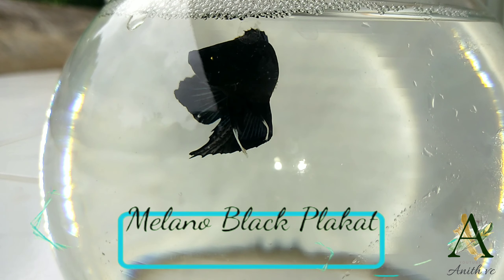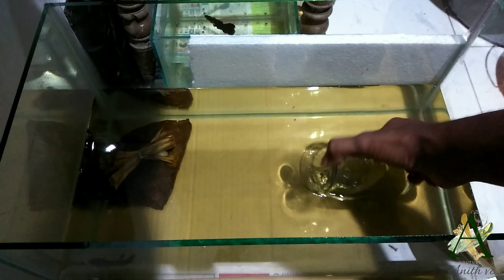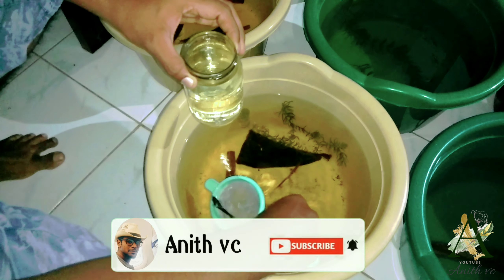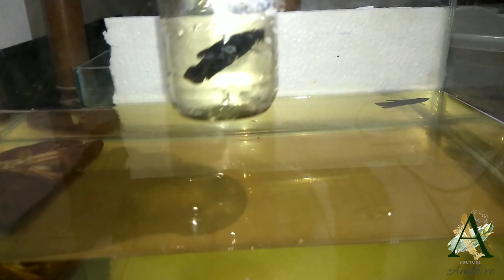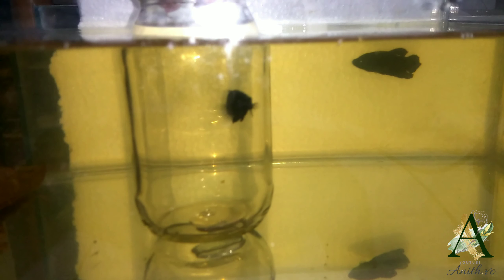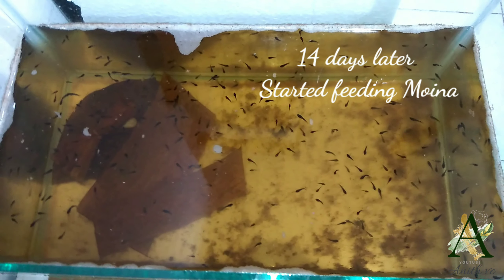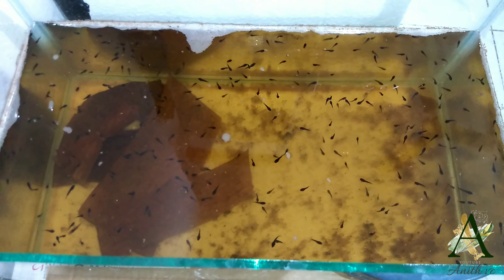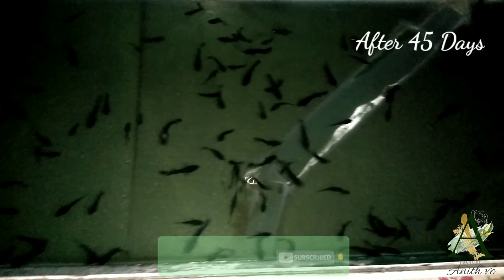Breeding Hacks| ബെറ്റ ടിപ്സ് | Easy Way To Reduce Mortality Rate | Melano black breeding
Melano Black Plakat... |Plakat Betta! Breeding Pair

Hope  You have enjoyed this video And Its Helpful